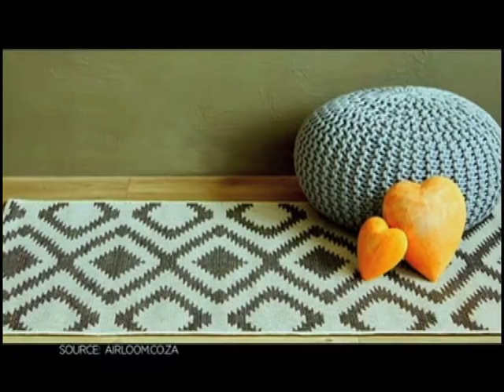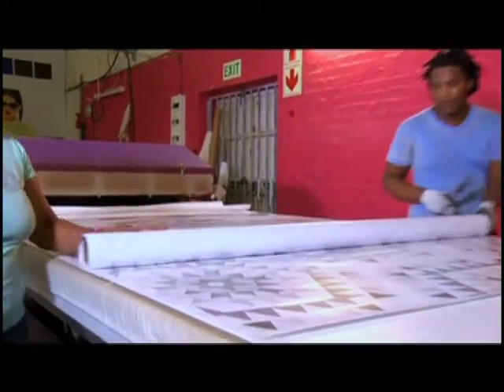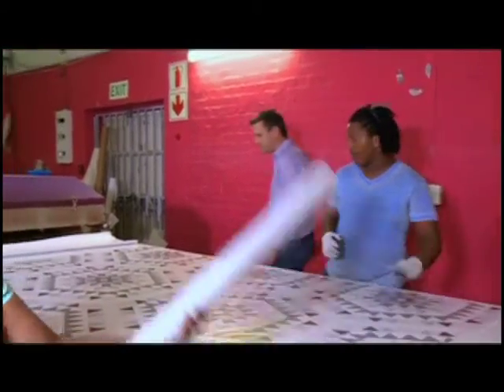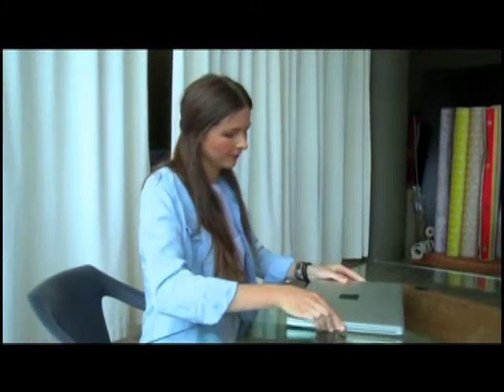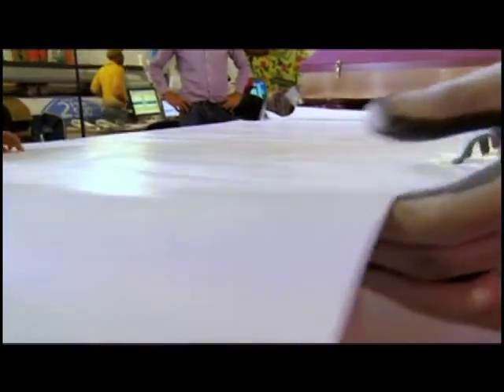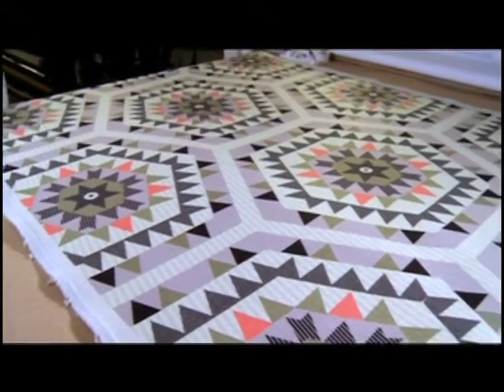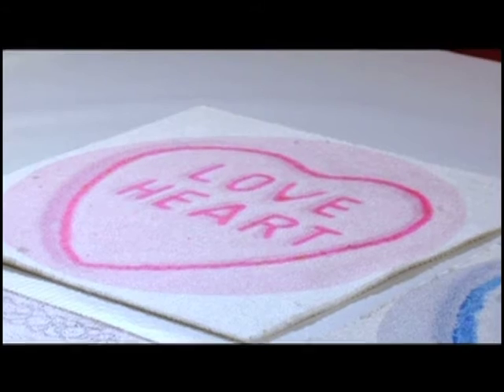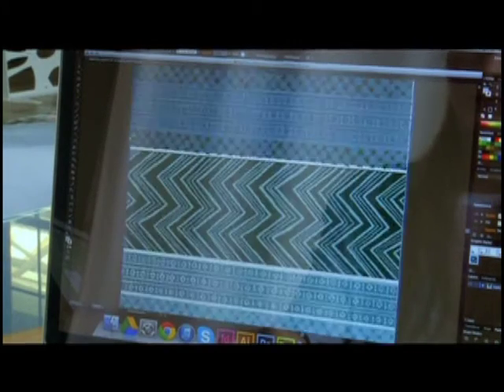Trending Décor: Printed Rugs by Airloom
By nature, we tend to look design at eye level or above so we’re often drawn to art on the wall or lights when we walk into a room. Creating something beautiful to lie at our feet might seem counterintuitive but it’s the business of Airloom Rugs.